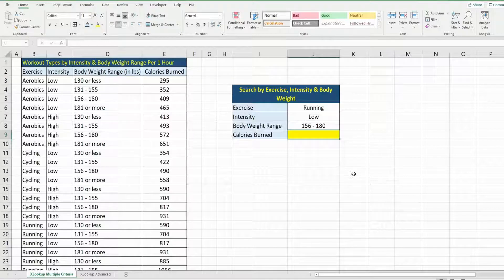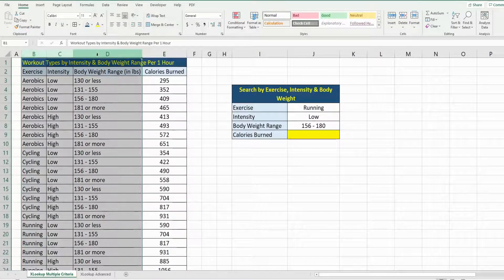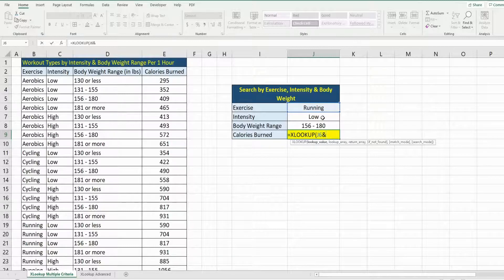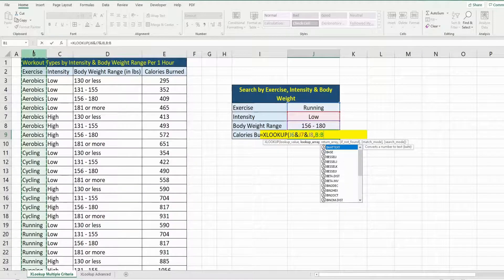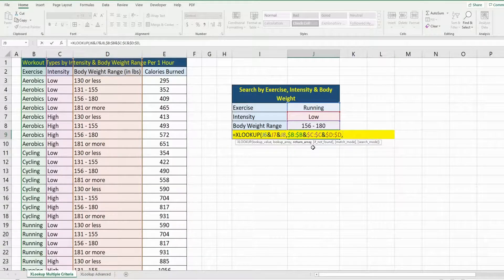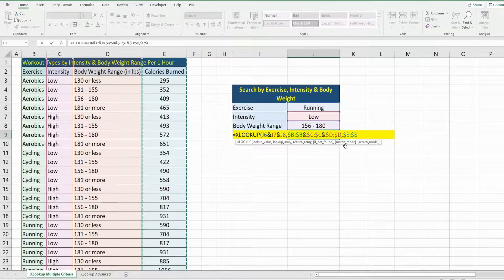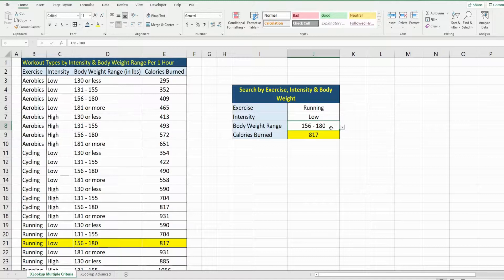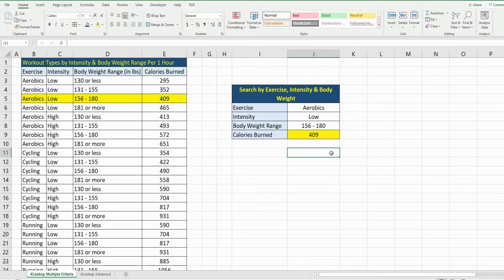XLookup Function Multiple Criteria in Excel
This video exhibits an example of the XLOOKUP Function in excel with Multiple Criteria.  In this example we have a data set that contains different workout types, workout intensity, body weight ranges and calories burned based on different combinations on the type, intensity and body weight ranges.  The objective is to pull back the calories burned based on the different the type, intensity and body weight ranges.  This can be easily done by joining search values and criteria ranges together via the XLOOKUP Function.

To get a copy of the file used in this workbook click the link below and look for the file name "XLookup Multiple Criteria."